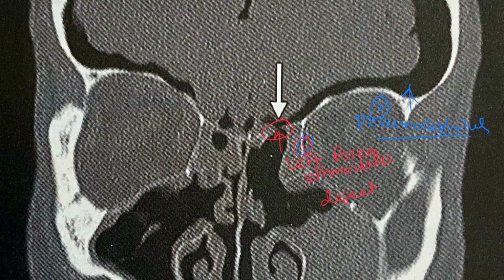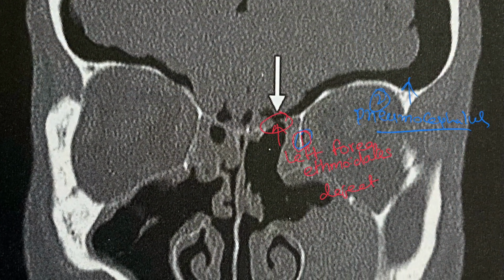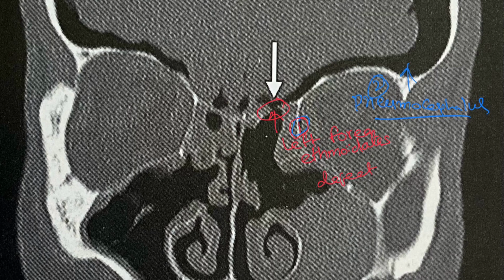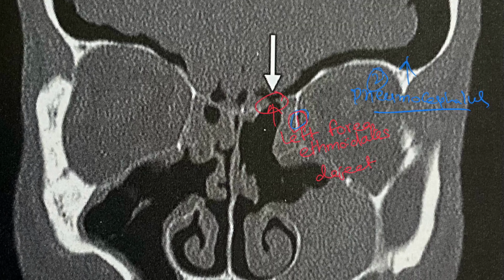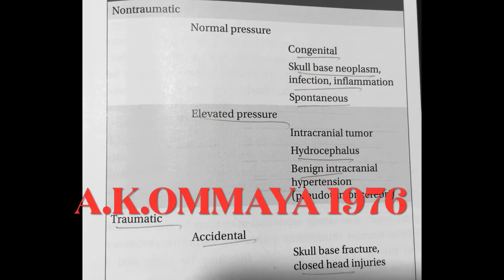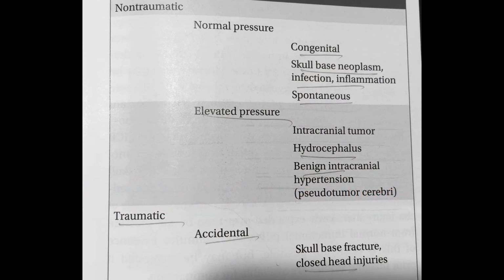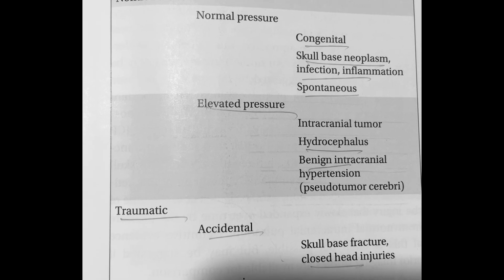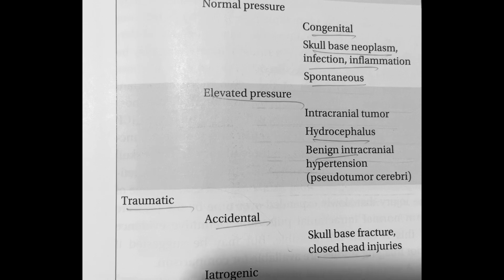CSF RHINORROEA//A.K.OMMAYA CLASSIFICATION//OLD IS GOLD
Cerebrospinal fluid rhinorrhea is defined as the leakage of CSF into the nasal cavity due to a breach in the barriers of the skull base. According to AK Ommaya’s classification from 1976, the etiology of CSF rhinorrhea can be divided into three major categories: traumatic, non-traumatic, and idiopathic causes. Let’s explore these in detail.
 1. Traumatic Causes:
These account for the majority of CSF rhinorrhea cases, approximately 80%.
 • Accidental Trauma: Fractures of the skull base, often involving the cribriform plate, are a common cause.
 • Iatrogenic Trauma: Surgical interventions, such as transsphenoidal surgeries for pituitary tumors or sinus surgeries, can unintentionally lead to CSF leaks.
 • Penetrating Injuries: Rare cases, such as gunshot wounds or stab injuries, can also result in direct disruption of the skull base.
 2. Non-Traumatic Causes:
Non-traumatic etiologies are less common but significant.
 • Congenital Defects: Developmental abnormalities, such as encephaloceles or skull base malformations, may predispose patients to CSF leakage.
 • Erosion by Pathology: Tumors like chordomas, meningiomas, or invasive nasal carcinomas can erode the bone and dura, causing leaks. Infections such as osteomyelitis may also play a role.
 3. Idiopathic Causes:
 • In these cases, no clear underlying cause can be identified.
 • This condition is often linked to spontaneous intracranial hypertension or thinning of the skull base over time, commonly seen in obese middle-aged women.
 4. Pathophysiology of CSF Rhinorrhea:
 • The CSF leak occurs due to a breach in the skull base, disrupting the dura mater and arachnoid membrane. This creates a direct communication between the subarachnoid space and the nasal cavity, leading to the characteristic clear nasal discharge.
 • Persistent leaks can increase the risk of life-threatening complications such as meningitis.
 5. Diagnostic Approach:
 • Testing for beta-2 transferrin, a CSF-specific protein, is a diagnostic cornerstone.
 • Imaging modalities like high-resolution CT and MRI can precisely localize the site of the leak.
 6. Management:
 • Minor leaks may resolve with conservative measures, including bed rest and lumbar CSF drainage.
 • Persistent or high-flow leaks often require surgical repair, commonly through an endoscopic transnasal approach using tissue grafts.

Conclusion:
Understanding the etiology of CSF rhinorrhea based on AK Ommaya’s classification highlights the diverse origins of this condition, emphasizing the need for prompt diagnosis and tailored management to prevent complications.